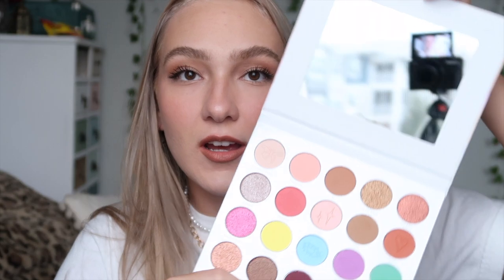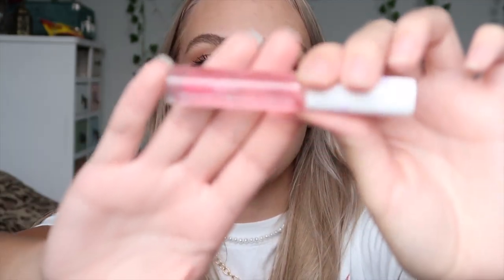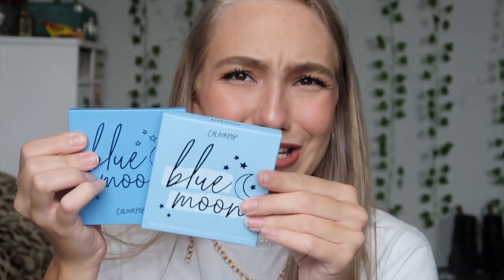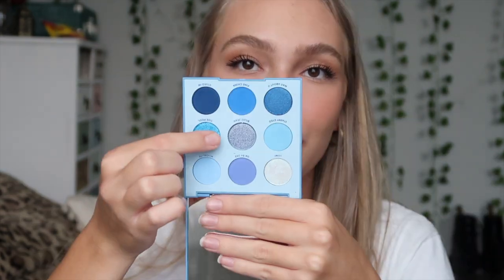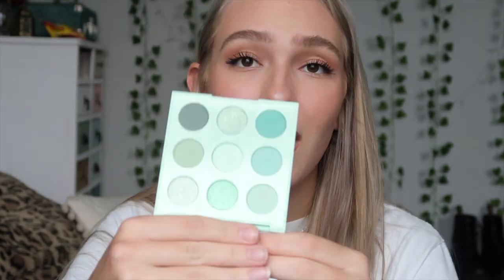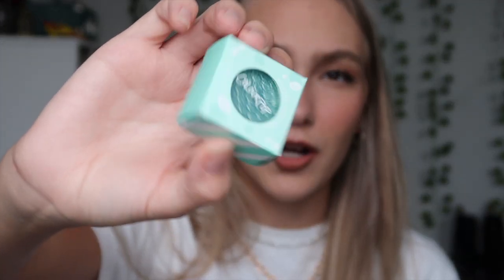HUGE MAKEUP HAUL(COLOURPOP, MORPHE X MADDIE ZIEGLER)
hiii guysss
in today's vid I showed you guys some new makeup I got over the last view months that I was so excited about! sorry if this vid was so long I just had so much to show you guys:D let me know if you like videos like this so I can do more hehe